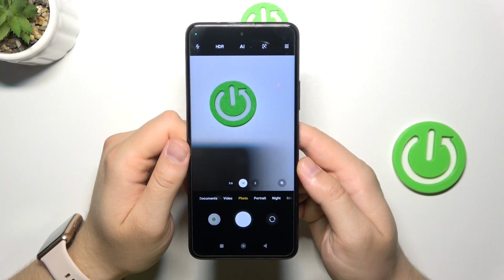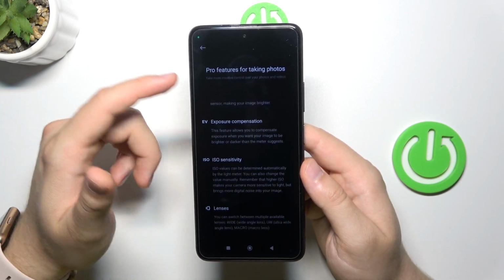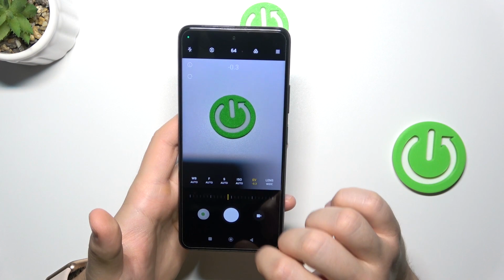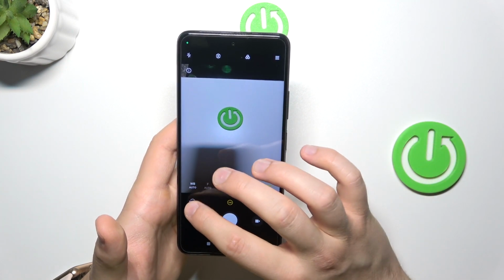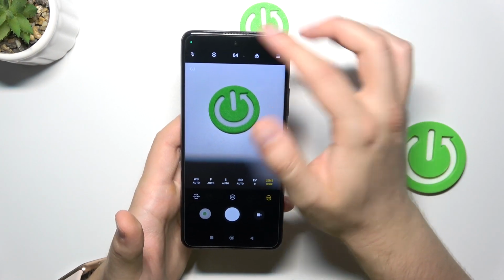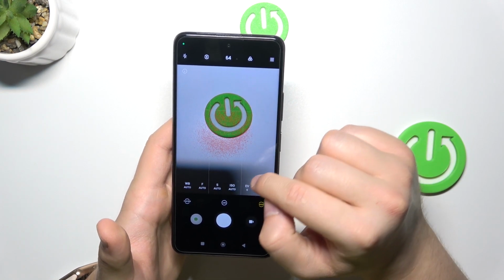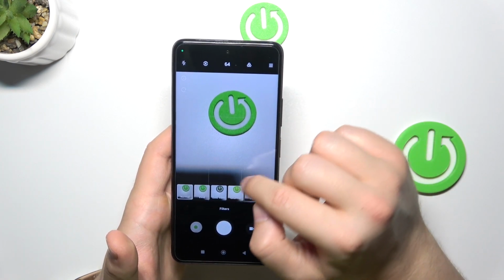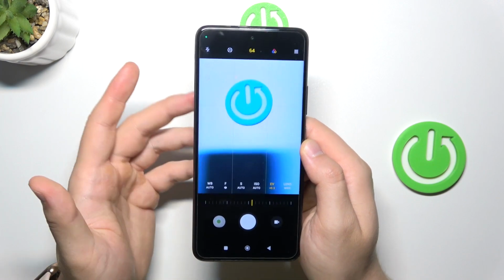POCO X3 GT - Camera Pro Mode Overview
This tutorial video provides an in-depth overview of the Pro mode in the camera of the POCO X3 GT smartphone. Learn how to unlock the full potential of your device's camera by understanding and utilizing the Pro mode. Explore manual controls, adjust settings like ISO, shutter speed, and white balance, and capture professional-level photos with precision.

How to adjust the ISO settings in Pro mode on POCO X3 GT?
How to set the desired shutter speed in Pro mode on POCO X3 GT?
How to control the white balance manually in Pro mode on POCO X3 GT?